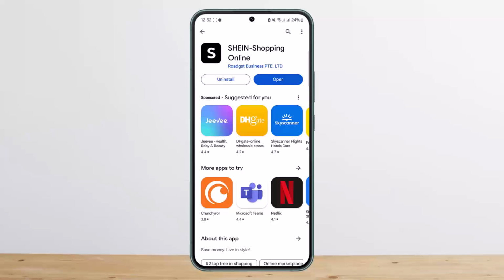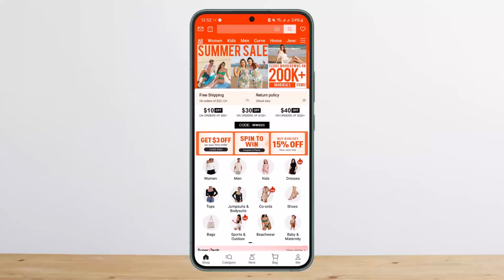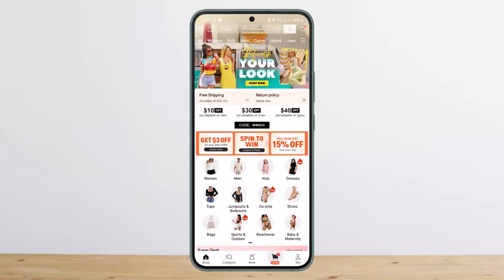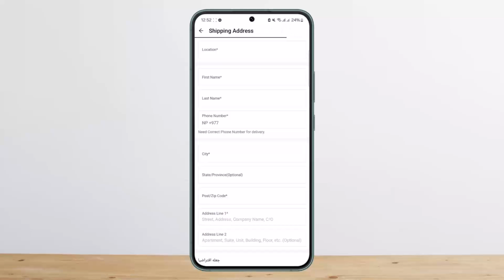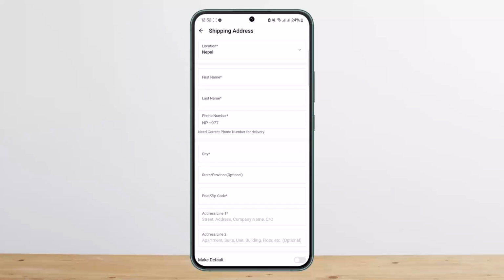How To Add Coupons On Shein !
In this tutorial video, I will simply show you how to add coupons on Shein. So just make sure to watch this video till the end.

~ Video Chapters:
0:00 Introduction
0:14 Add Coupons On Shein
0:50 Outro